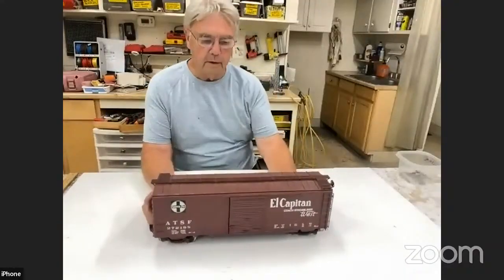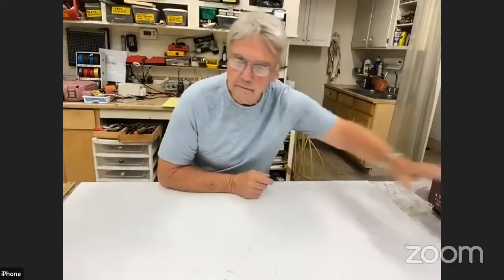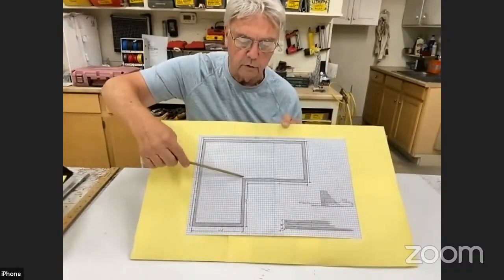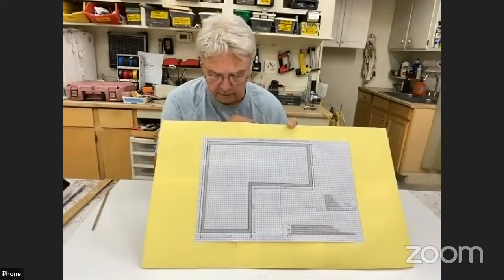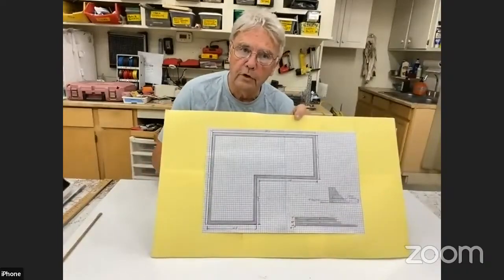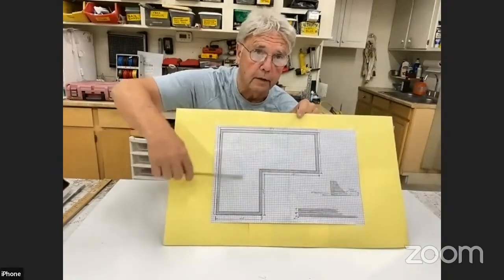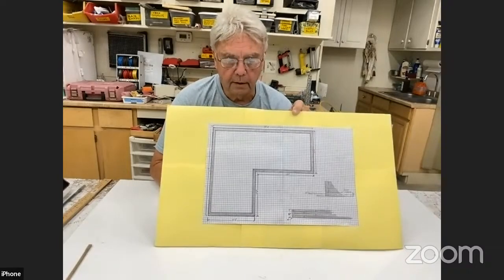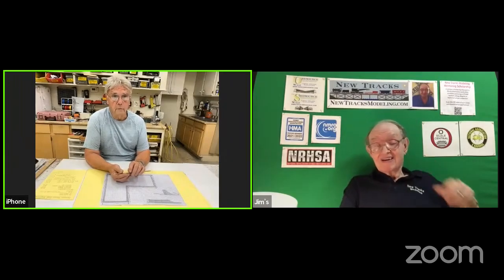"News & Views" G Scale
What is the cost of building a G scale layout?